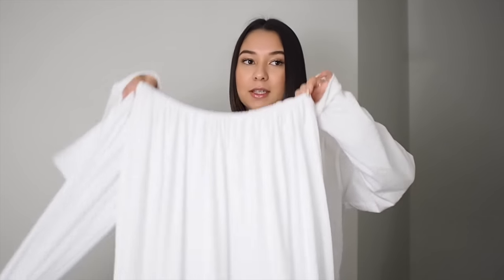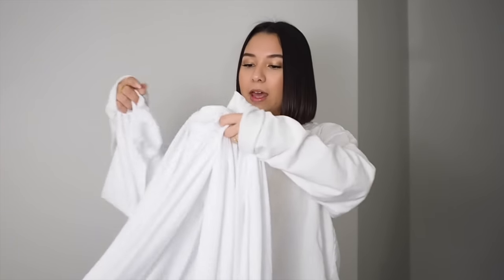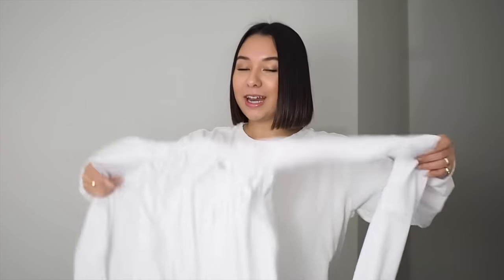MULTI-WRAP DRESS STYLED 20 WAYS | How to Wear a Multi Wrap Dress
I could have thought of about 80 more ways to style this infinity dress but that might have taken me all week to film! Here are 20 different ways to wear the infinity dress!

FILMED ON: Olympus PEN E-PL8 // M. Zuiko 12mm F2.0 Lens

Age: 21
Ethnicity: Filipino/Spanish/Canadian
Home: Vancouver, Canada